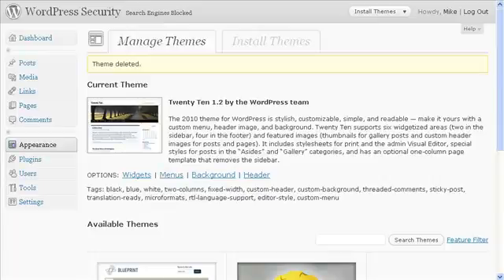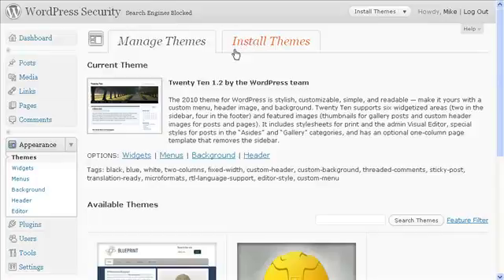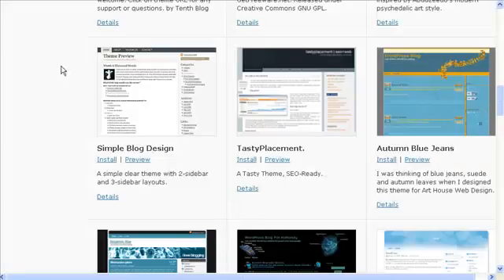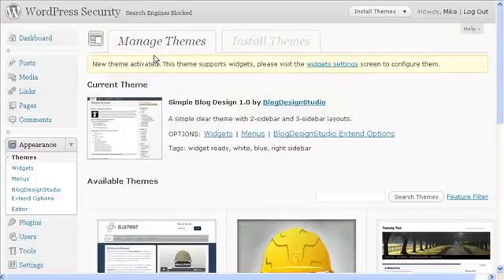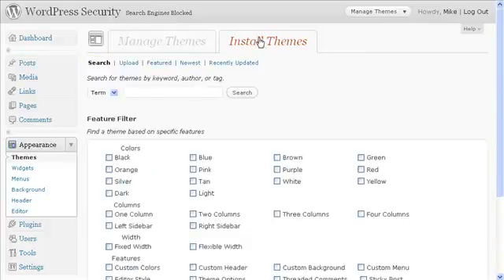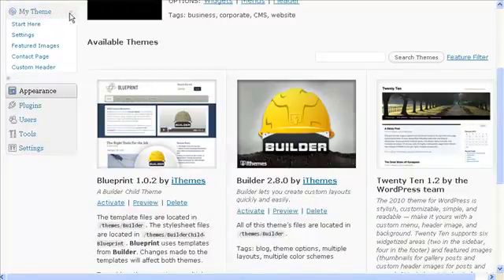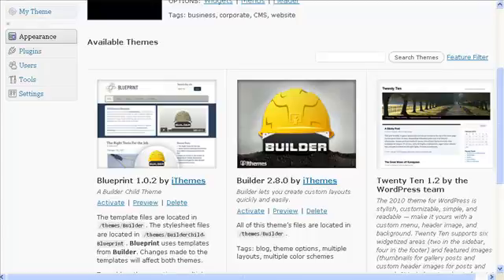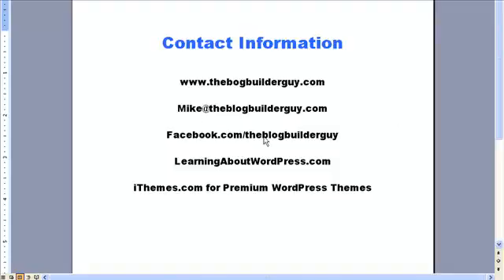How to Install a WordPress Theme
Installing new themes to your WordPress site is fast and simple.  This video will show you how.